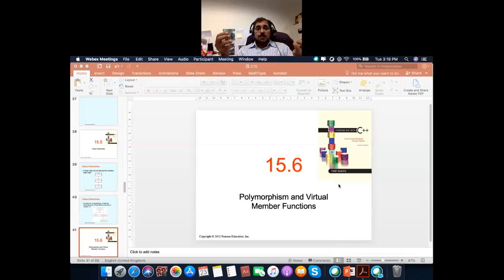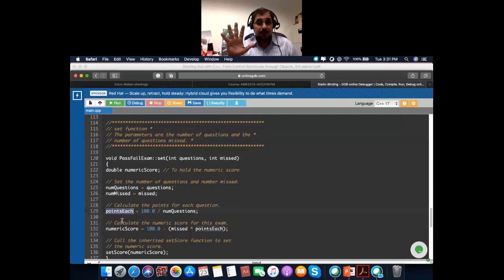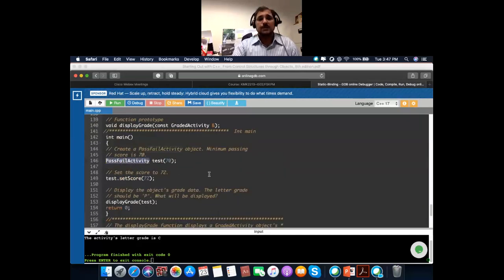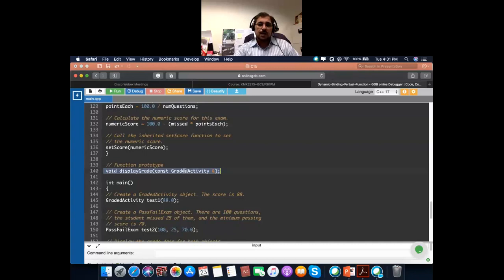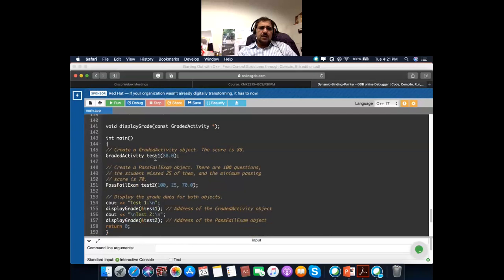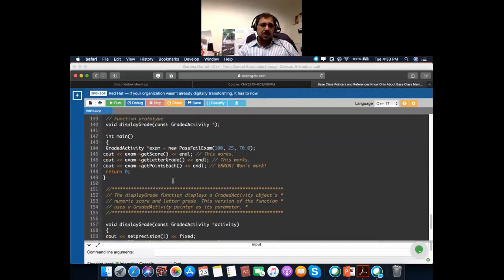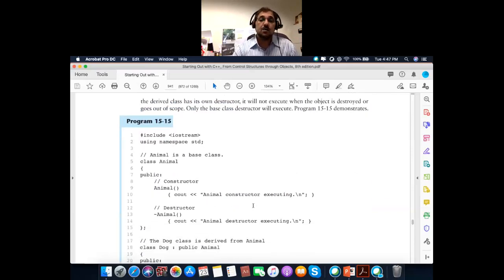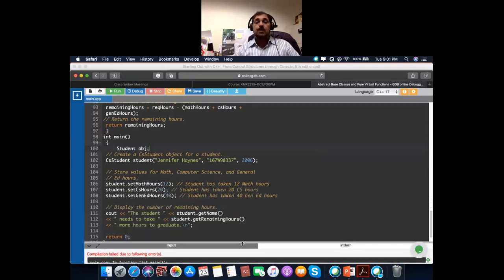Object Oriented Programming: Polymorphism and Virtual Function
I have recorded this for my classes on 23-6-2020